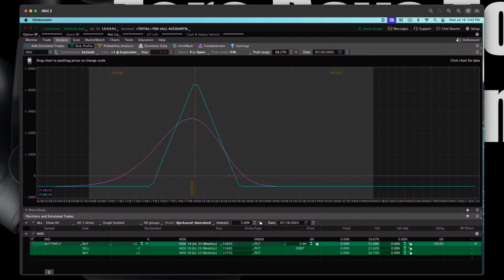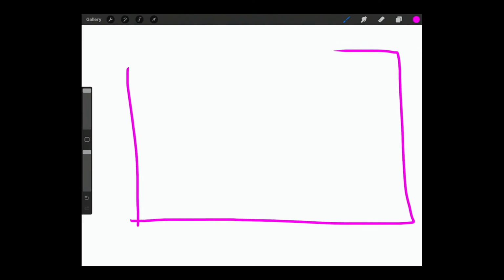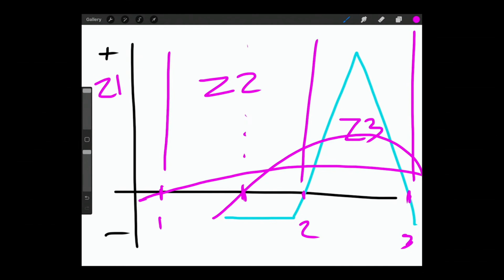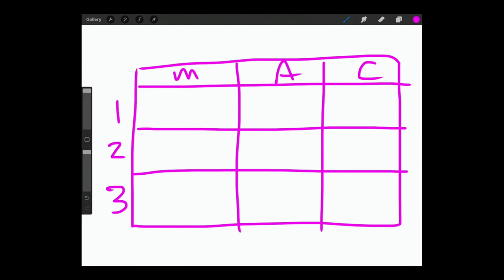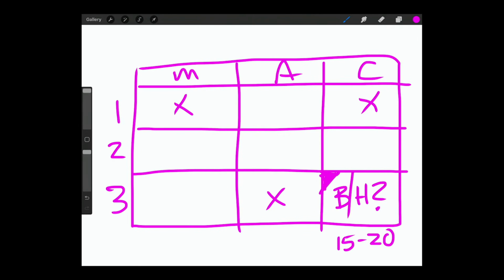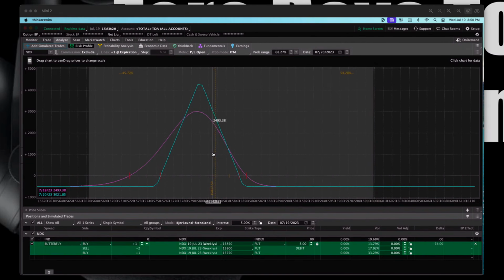0-DTE - Optimizing Fly Trading with Time and Price Dimensions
Master the art of butterfly spread management in this informative video from Zero DTE. Explore a two-dimensional approach that adapts to time segments and price zones for optimal trading decisions. Learn about decay, price behavior, and tolerance levels, and elevate your options trading game with expert insights. Don't miss out—watch now!

00:00 Intro
00:20 The Three Segments
02:49 Tolerance
04:18 Outro